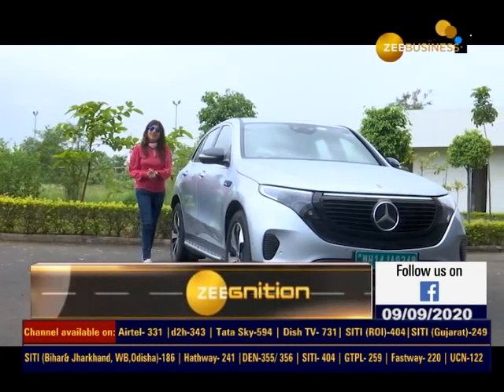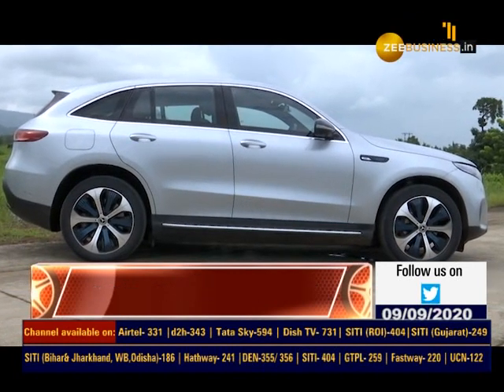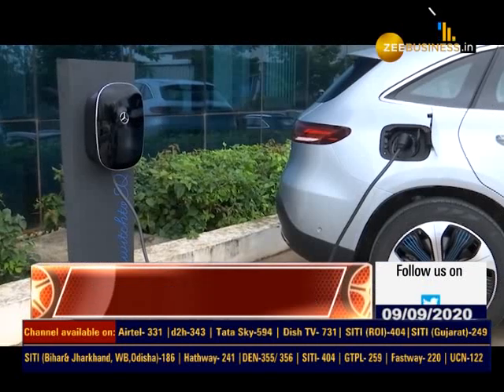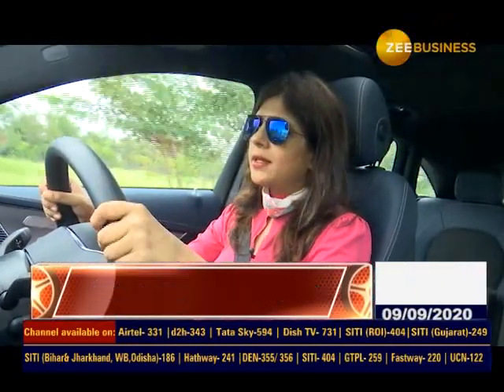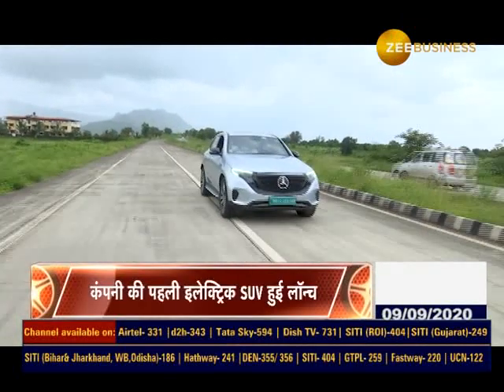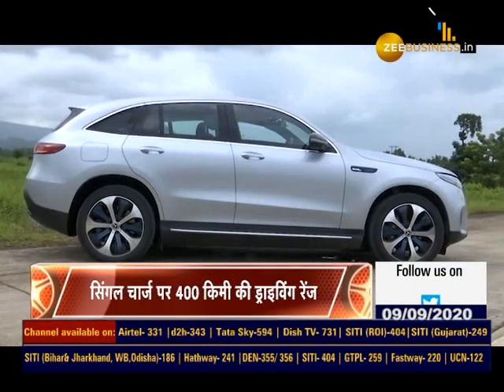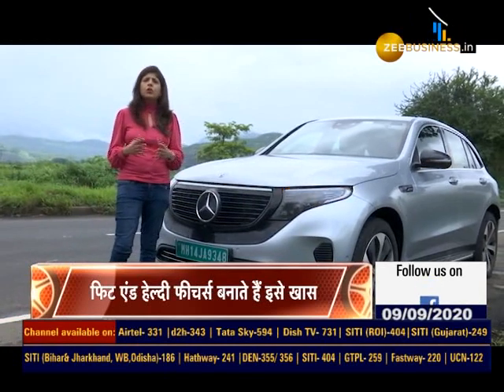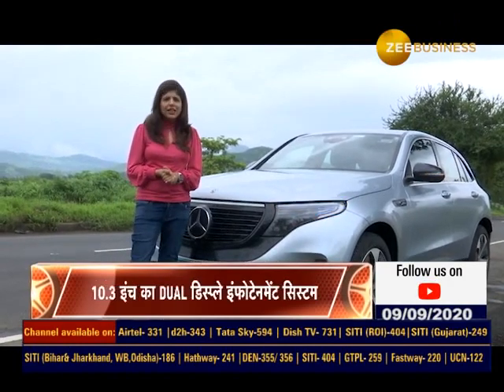Zeegnition: कैसी है ऑल-इलेक्ट्रिक मर्सिडीज-बेंज EQC? | Mercedes-Benz EQC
The Mercedes-Benz EQC is the very first all-electric car from the Mercedes stable. The Mercedes- Benz EQC has a very familiar font end with a large grille and a twin slat AMG- esque design. The silhouette is similar to that of a conventional car, however, the futuristic design language makes its look extremely handsome.